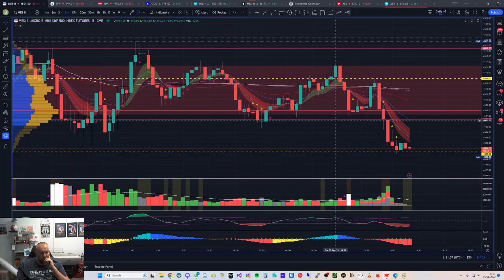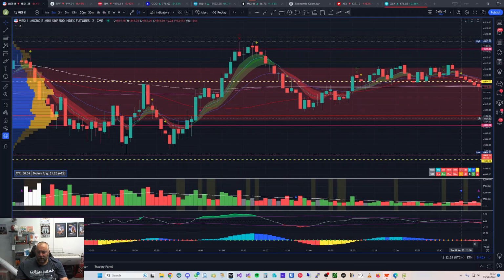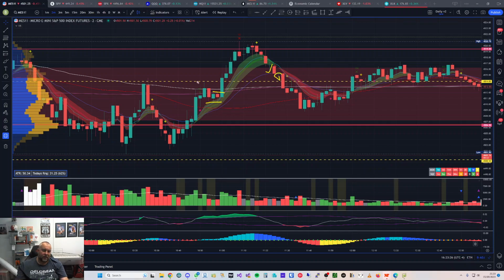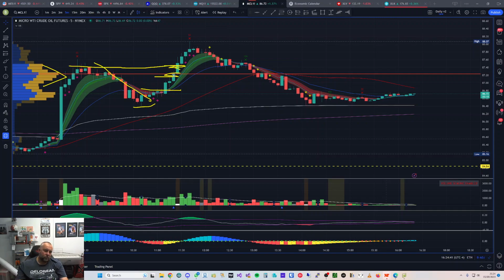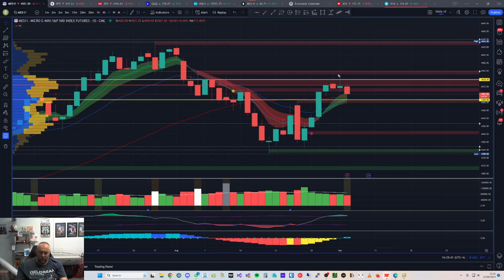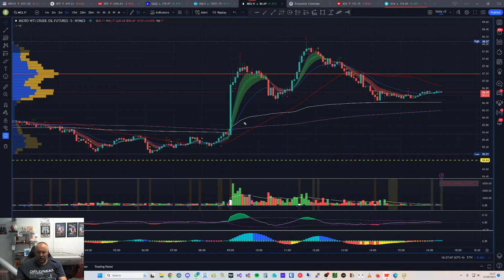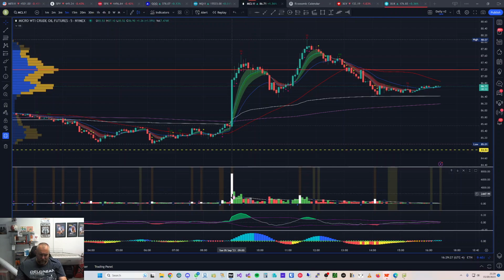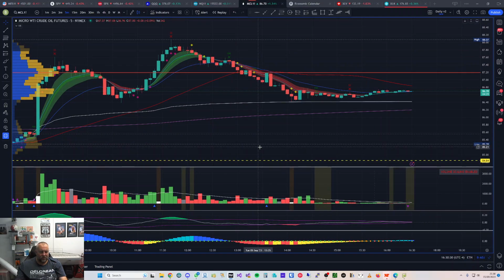Trade Recap: $MES, $ES Futures & $CL Oil - Market Insights & Trading Strategies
5th Sept 2023: In today's recap, I look at the trading actions from today's session, providing a comprehensive analysis of volume, price and the specific levels I previously established in my pre-market videos.

Code: FQGBUHXQ